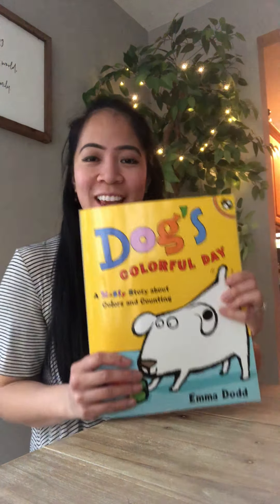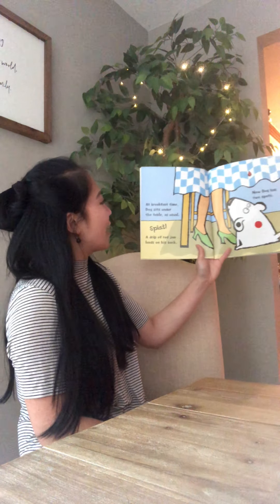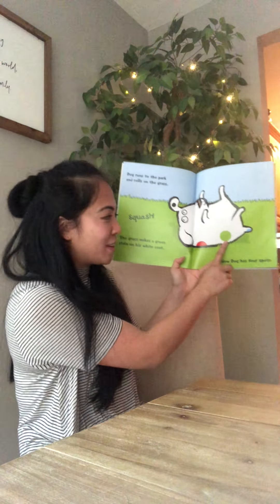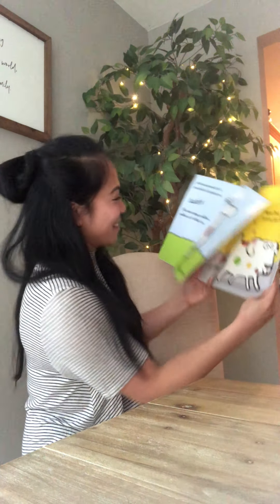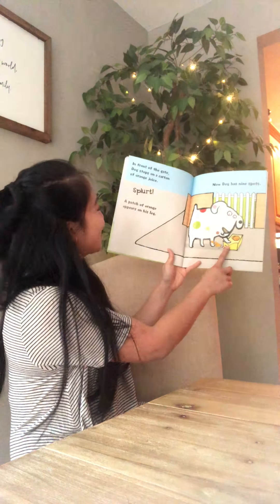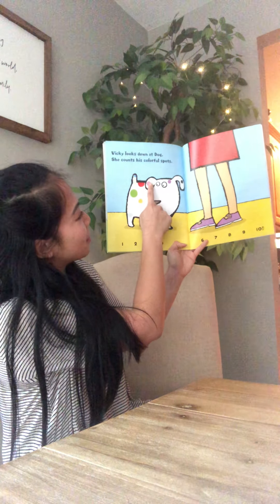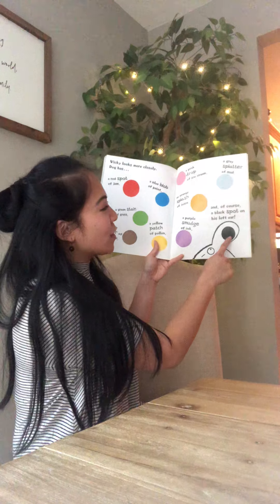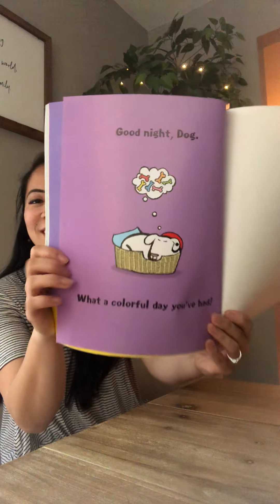Story Read: Dog's Colorful Day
Tune in for more story reads!